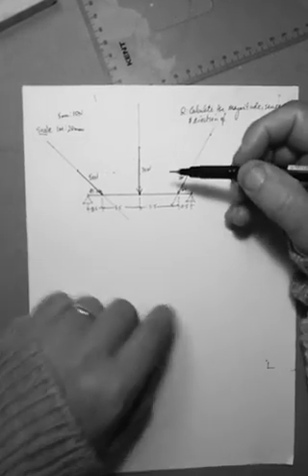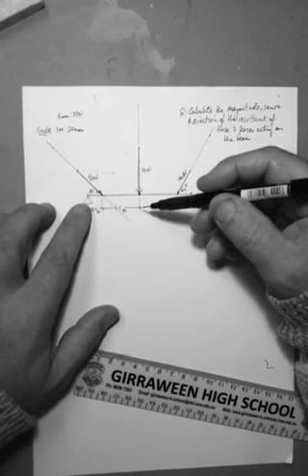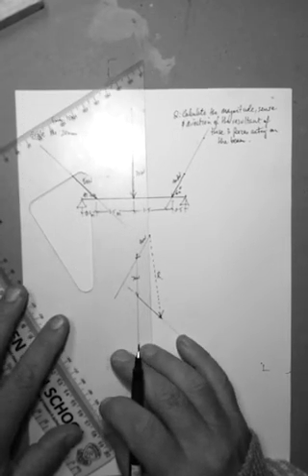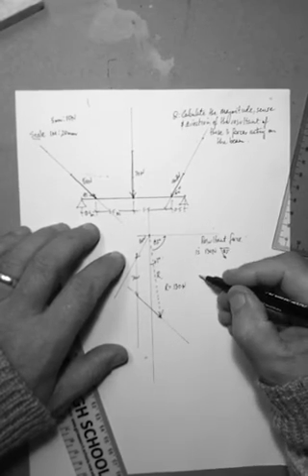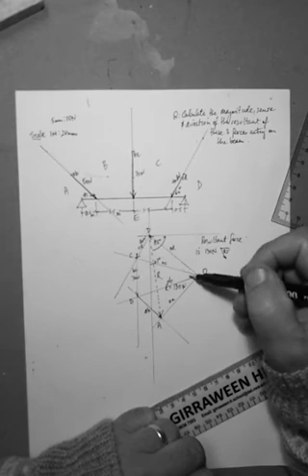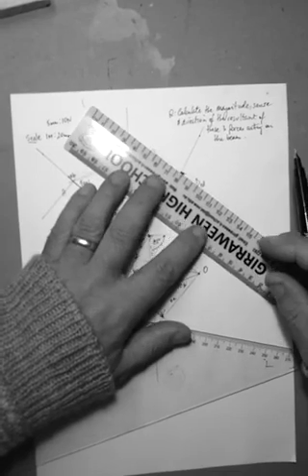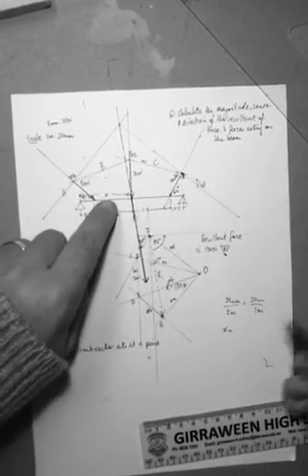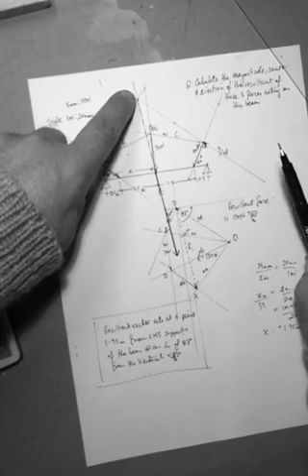Graphical Solution to engineering mechanics beam loading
How to determine the resultant of three non concurrent forces loading a beam using a polar diagram and funicular polygon.